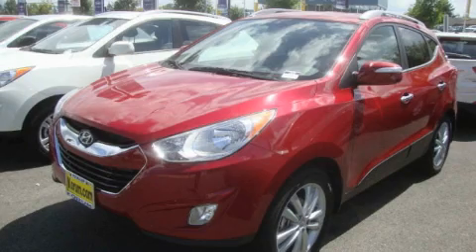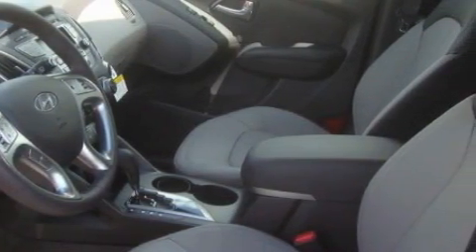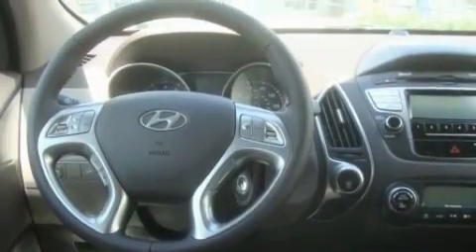2011 Hyundai Tucson Puyallup WA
We are proud to present this 2011 Hyundai Tucson.

 Year: 2011
 Make: Hyundai
 Model: Tucson
 Engine: 2.4L DOHC
 Trans.: Automatic
 Exterior: Garnet Red
 Miles: 25
 Interior: Gray

 2011 Hyundai Tucson Puyallup WA